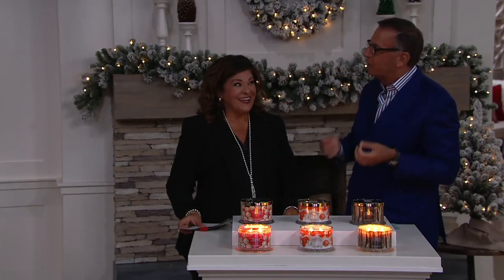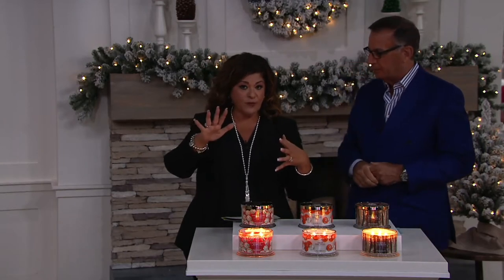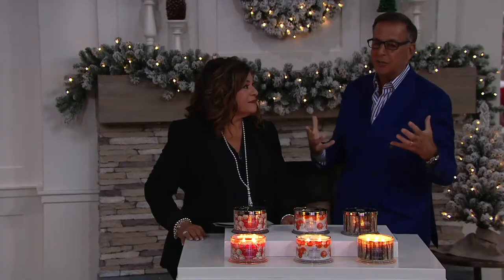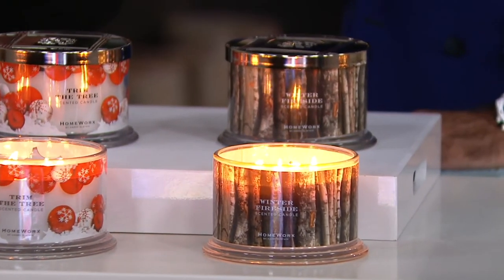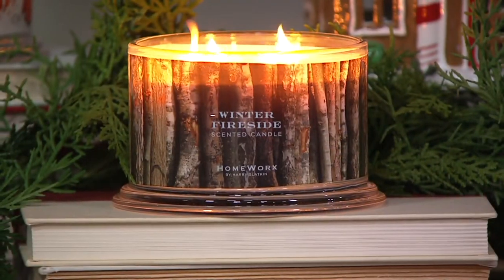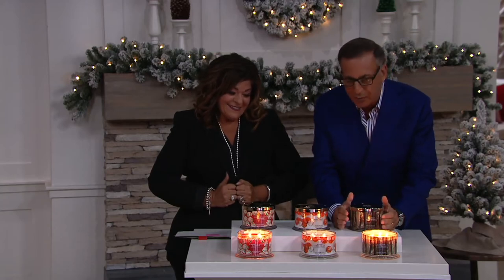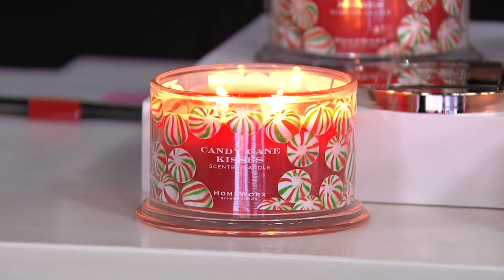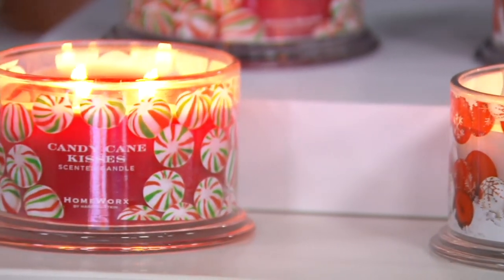HomeWorx by Harry Slatkin S/2 Holiday Classics 4-Wick Candles on QVC